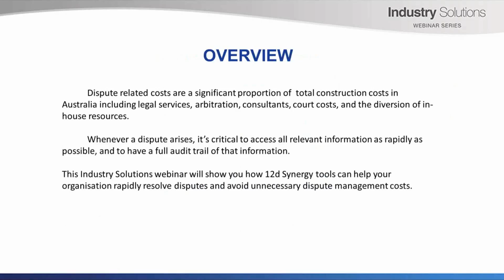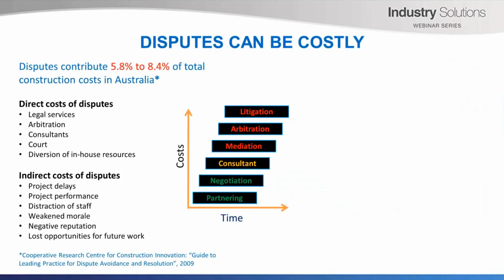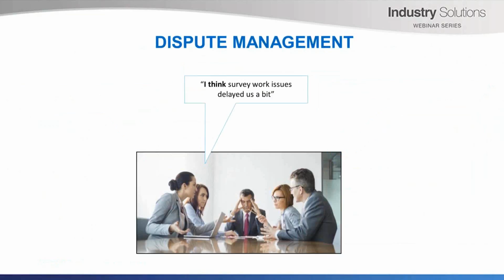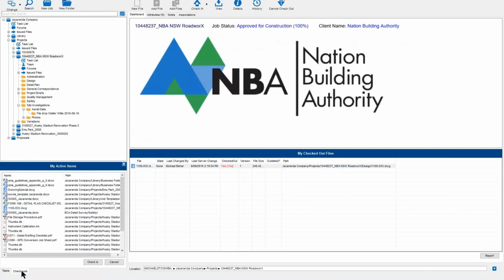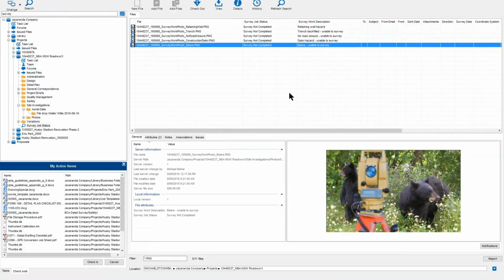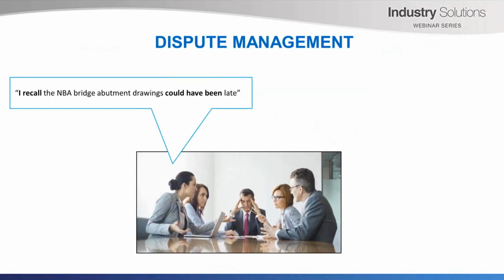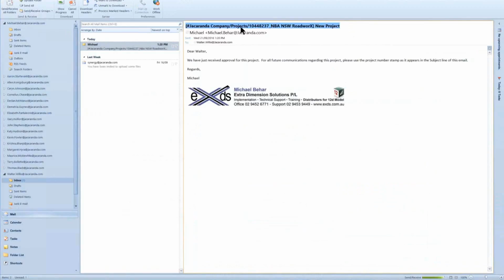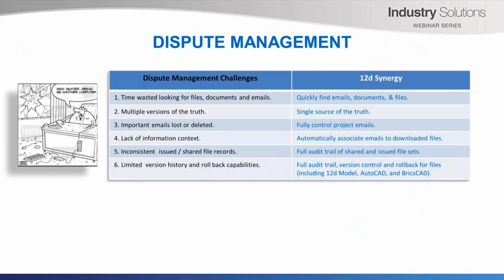Dispute Management and 12d Synergy - Industry Solutions Webinar Series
Dispute-related costs are a significant proportion of total construction costs in Australia - including legal services, arbitration, consultants, court costs, and the diversion of in-house resources.

Whenever a dispute arises, it’s critical to access all relevant information as rapidly as possible, and to have a full audit trail of that information.

This Industry Solutions webinar will show you how 12d Synergy tools can help your organisation rapidly resolve disputes and avoid unnecessary dispute management costs.

12d's Industry Solutions Webinars provide insights into overcoming challenges in an evolving industry in more effective and efficient ways. These sessions will be less technical than the Training sessions, and are suitable for managers and non-users of 12d products.